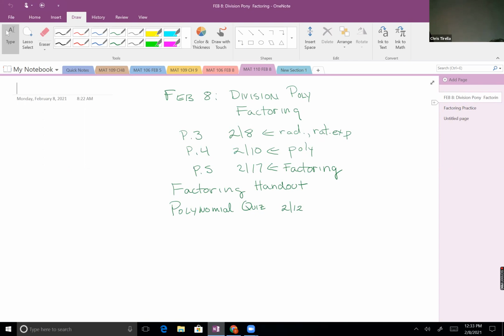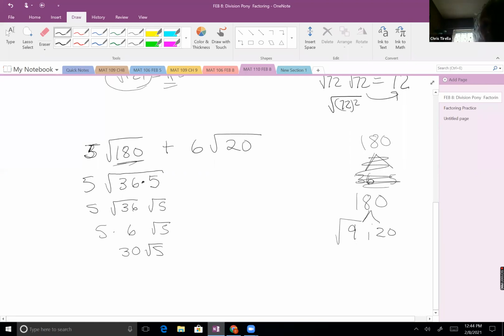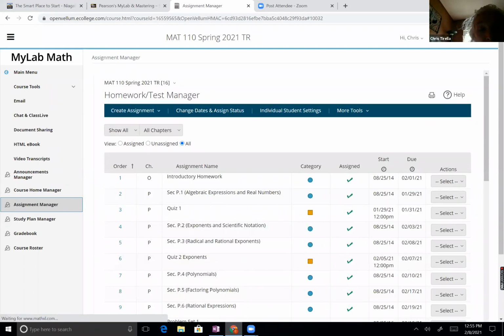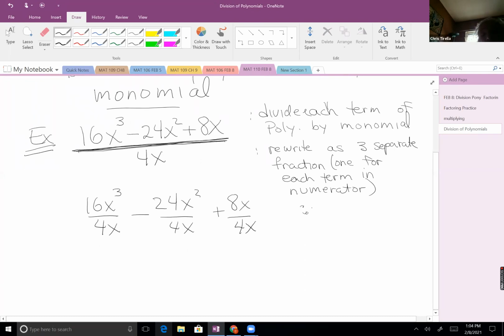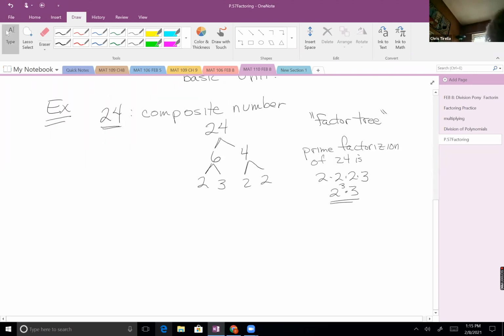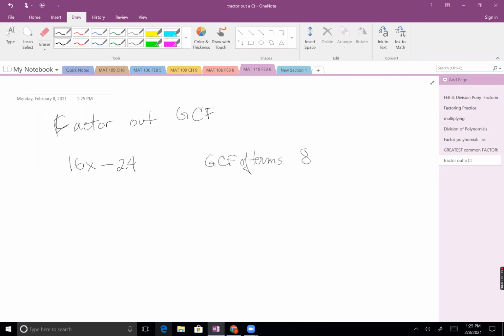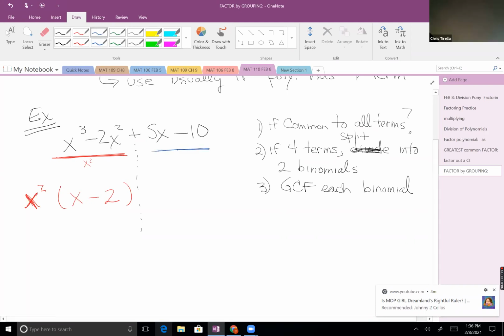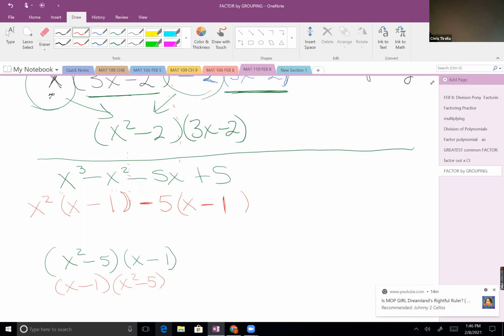MAT 110 FEB 8